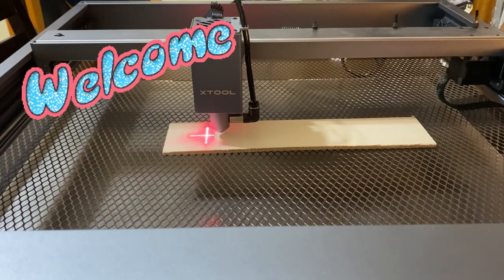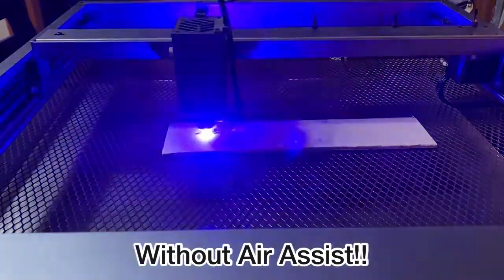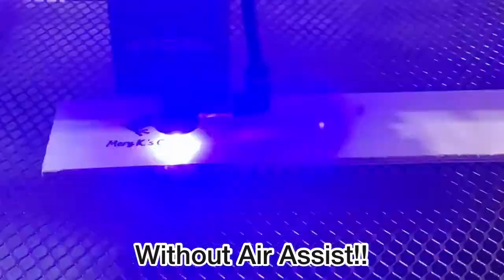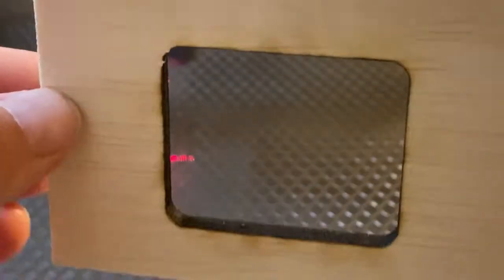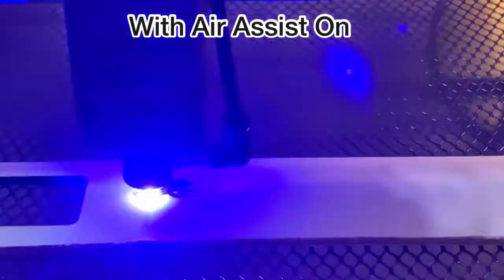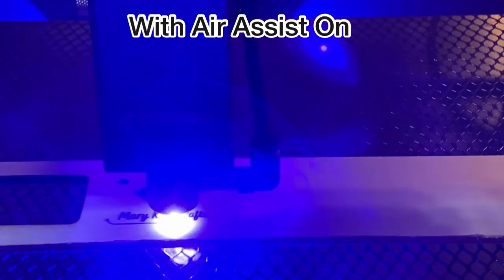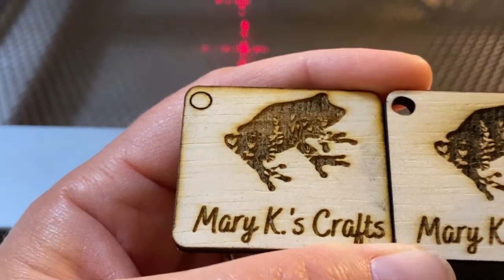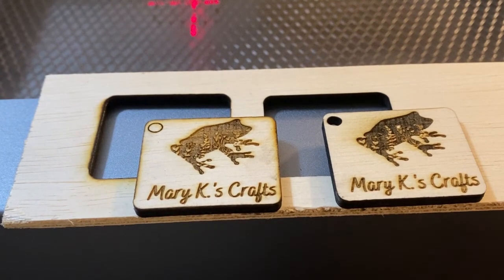Comgrow Air Assist for Xtool D1 / With & Without Air Assist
Comgrow sent me this Air Assist to compare engraving and cutting with it turned off and then on! This comparison is nice to see in person! Thank you Comgrow for the opportunity to try out this great tool!